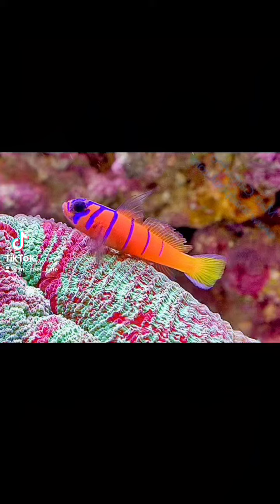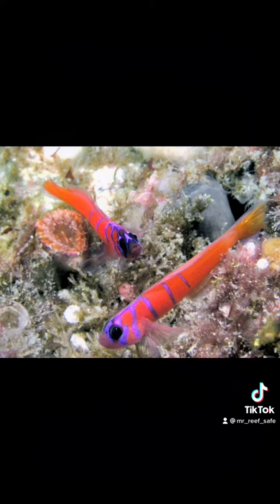Spotlight: Catalina Goby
Catalina Goby